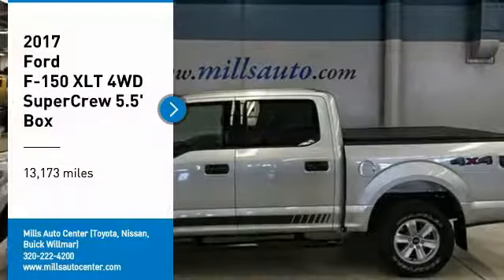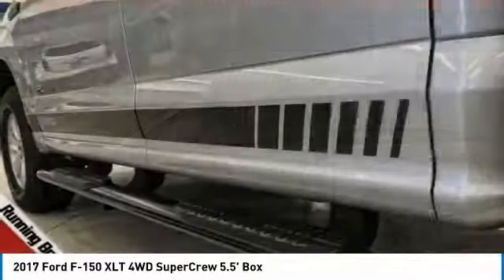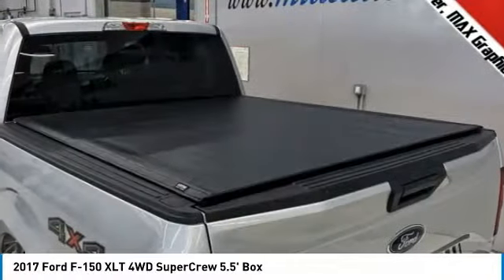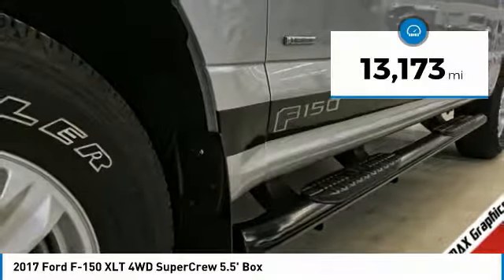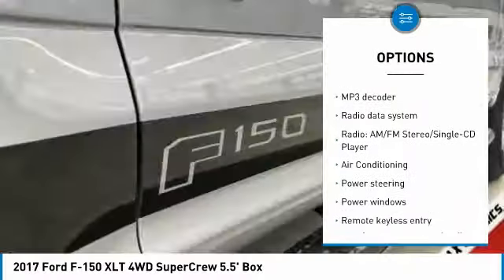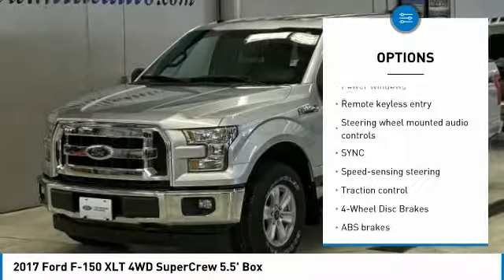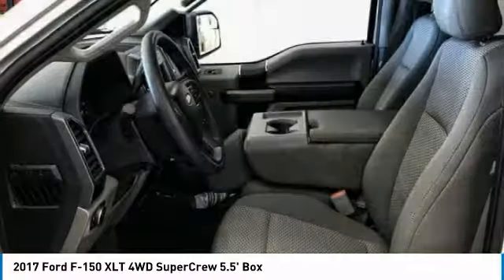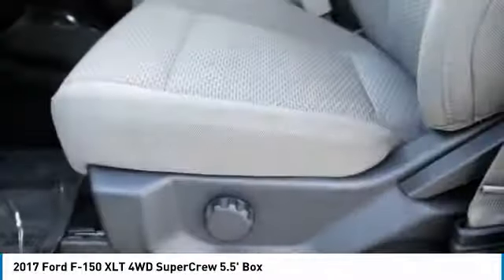2017 FORD F-150 Willmar, MN 4I180008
2017 FORD F-150 Willmar, MN
Stock# 4I180008

Mills Auto, where an Excellent Guest Experience comes first! New Price! Recent Arrival! ABS brakes, Compass, Electronic Stability Control, Illuminated entry, Low tire pressure warning, Remote keyless entry, Traction control. CARFAX One-Owner. Clean CARFAX. Certified.

2017 Ford F-150 XLT 4WD Silver

Ford Details:

* Vehicle History
* Transferable Warranty
* 172 Point Inspection
* Warranty Deductible: $100
* Roadside Assistance